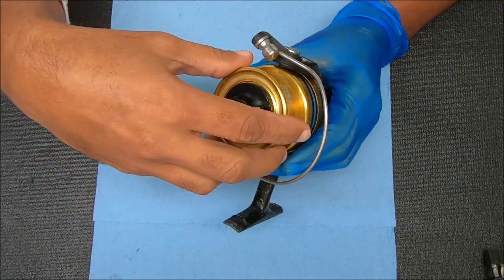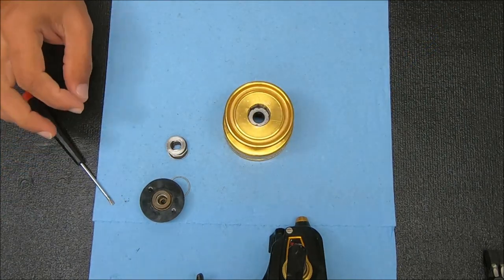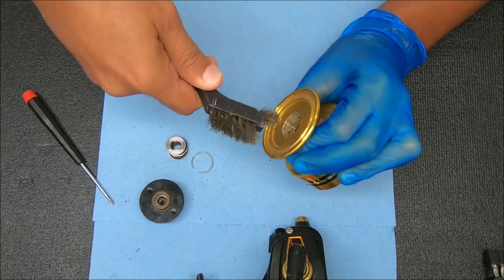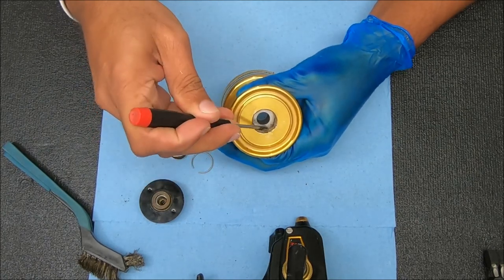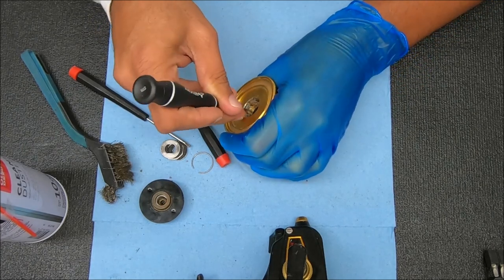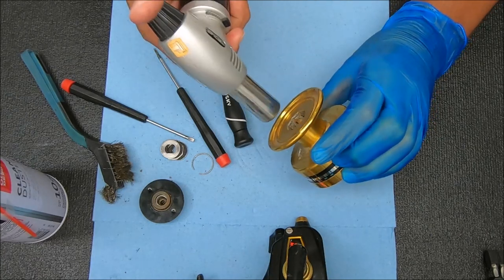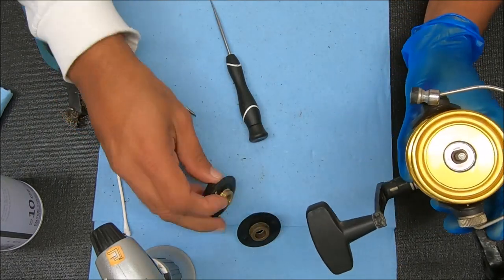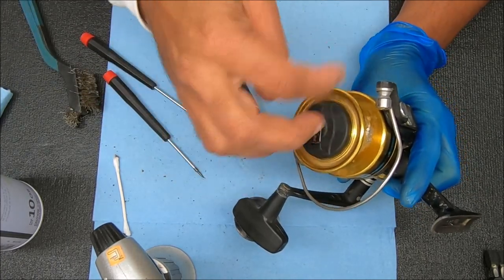Penn Spinfisher Drag Issues - How To Fix - Fishing Reel Repair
This Spinfisher has drag issues. Watch here to find out what they are, plus how to fix it. See below for helpful equipment and supply links. If you found this video useful, please show some love by hitting the thumbs up button and consider.

Other Videos You May Like:
(Shimano Talica 16 2-Speed Tutorial)

Workshop Overhead Light: